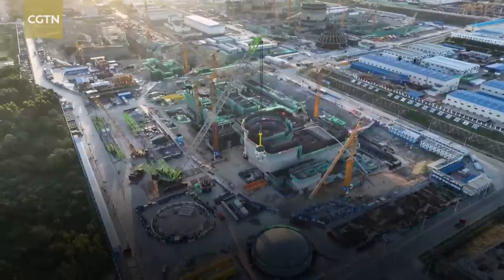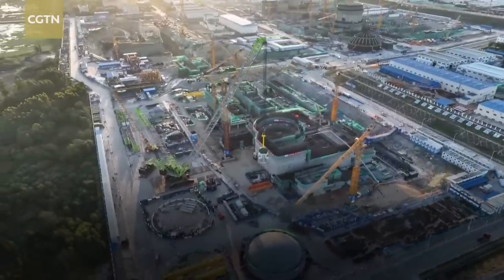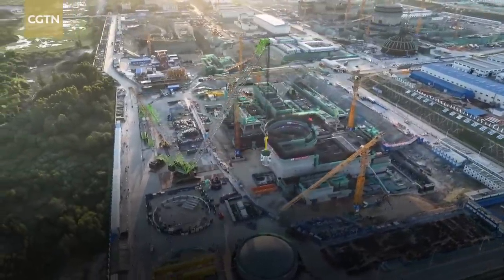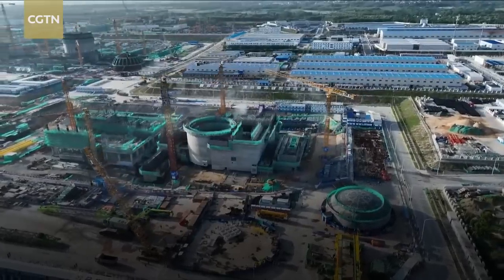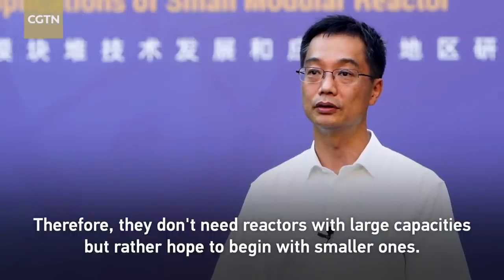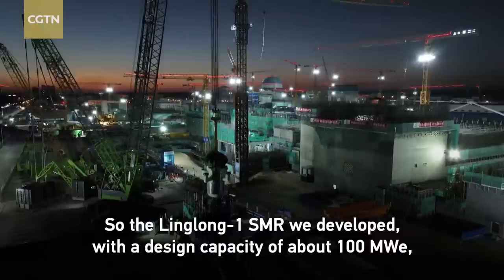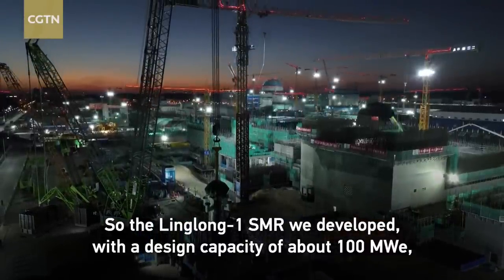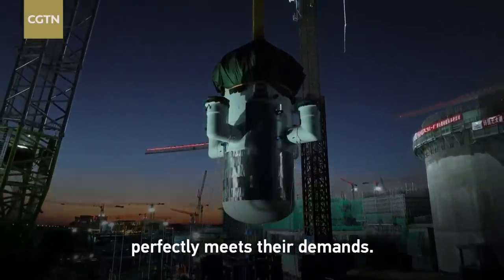Over 200 foreign nuclear experts visit world's first onshore small modular reactor in China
Over 200 nuclear experts from more than 50 countries and regions on Tuesday visited Linglong-1 (ACP-100), the world's first onshore commercial small modular reactor (SMR) in Changjiang Li Autonomous County, south China's Hainan Province. Experts from all over the world affirmed China's dedication to SMRs and shared their insights on its commercial prospects.